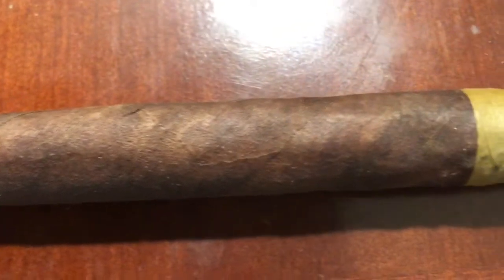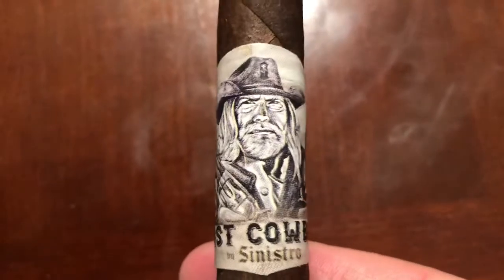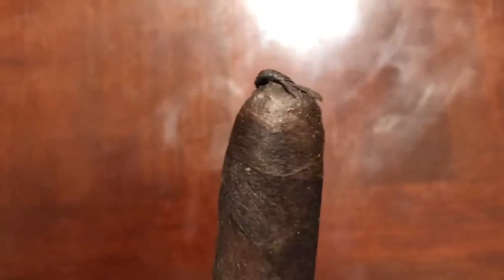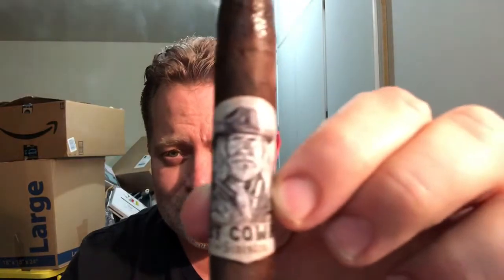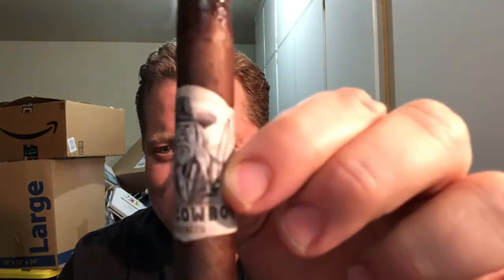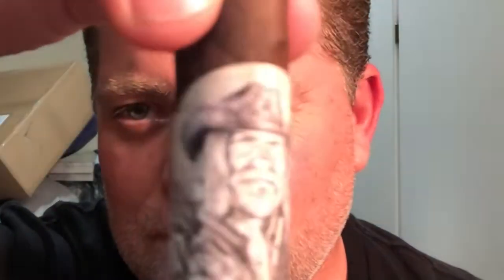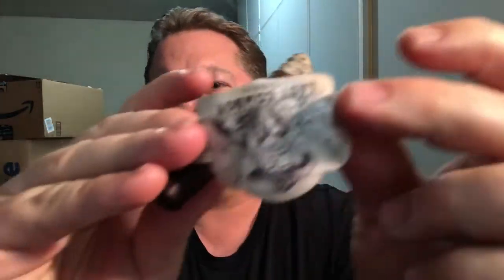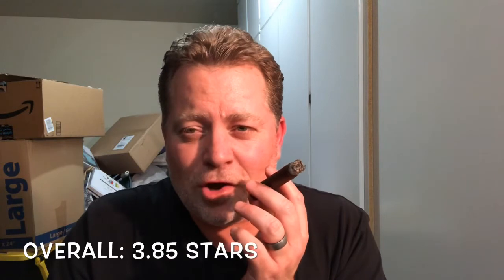Sinistro Last Cowboy Maduro Lancero PCC LTD 2019 Cigar 8B Superdan review!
It's been almost one month to the day I did cigar review 7B. I want to do a minimum of two reviews a month, so falling a bit behind...but only so. Approaching mid May so since January should be at around cigar review 9B, so one off.
This smoke is special because it is so exclusive. Matter of fact, it will be $50 a stick soon to get your hands on this. From the Privada cigar club, it's a zingy pepper, smoked bbq taste with brown sugar aftertaste. Very tasty smoke. If it wasn't for the price, would be at the top or near top of my all time smokes. Anyway, check out the review... Smoke 'em if you got 'em, light 'er up, and let's go!
Review 1B: The Cornelius in Robusto. Overall: 3.4 stars, Taste: 3.5 Stars, Construction: 4.3 stars, Price: 2.9 stars. Very Mild smoke, Connecticut tastes with hints of vanilla, crumb cake, and graham cracker crust. No flavor changes.
Review 2B: Oliva Connecticut Reserve Corona: Overall: 4.0 stars, Price: 3.9 Stars, Construction: 4.5 Stars, Taste: 3.9 Stars. Mild Smoke, some spice and white pepper, slight vanilla undertones, light hay.
Review 3B: Kristoff Sumatra Lancero: Overall: 3.9 Stars, Taste: 3.75 stars, Construction: 4 stars, Price: 4 stars. Medium to Full body, long smoke, complex flavors.
Review 4B: Dos Hombres Torpedo Barber in Toro: Overall: 4 stars, Price: 4.8, construction: 3.75, Taste: 3.8. mild to low medium, smooth, buttery, hints of raisins and black liquorish.
Review 5B: Padilla Finest Hour Habano: Overall: 3.8, Price: 3.8, Taste: 3.8, Construction: 3.8...good high medium, low full body cigar with tastes of black pepper, charred steak, smokiness, dark raisin, and sweet tobacco.
Review 6B: BLTC Sindustry LE 2019 Lancero: Taste: 3.8 stars, Contruction: 3.8 stars, Price: 4.0, Overall: 3.9 Stars. Medium body, tastes; of cinnamon, molasses, and deep tobacco. Solid smoke.
Review 7B: Piers 28 Habano Corona, Price: 3.7, Construction: 4.0, Taste: 3.9, Overall: 3.9 stars. Light to medium body, tastes of herbs and tea throughout, light hay and vanilla sometimes, white pepper on the early light. Enjoyable and unique.
Review 8B: Sinistro Last Cowboy Maduro Lancero. Construction: 4.0, Taste: 4.6, Price: 3.3 stars, Overall: 3.85 stars. Medium strength, bbq smoked zingy pepper brown sugar aftertaste. Very tasty smoke. Pricey and very exclusive.

Also check out some of my favorite cigar youtube aficionados:
LeeMack912
Cigar Obsession
The Cigar Authority
CIGARVIXEN
Cigars Daily
Superdan's Dealing in the Desert Hall of Fame:
pjcletrac
Steve C.